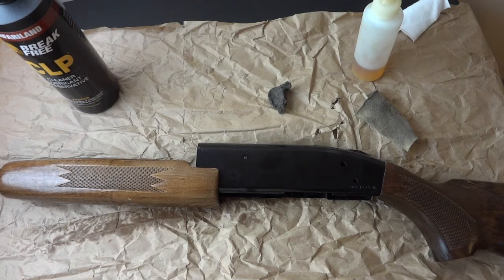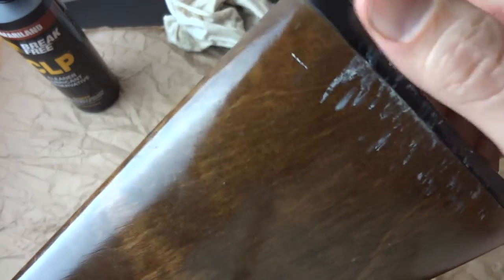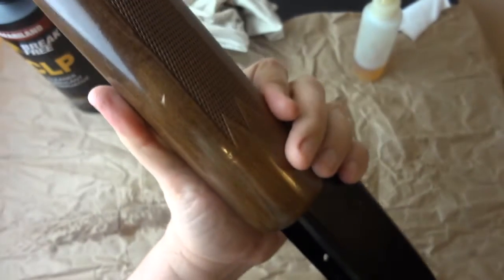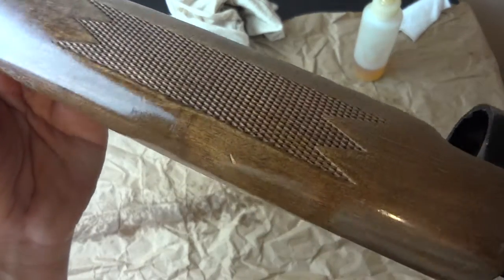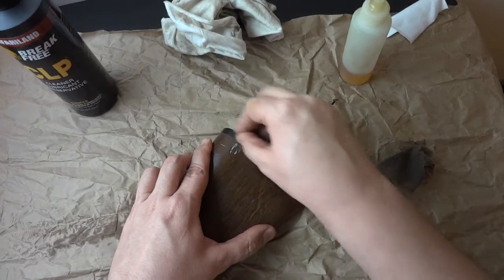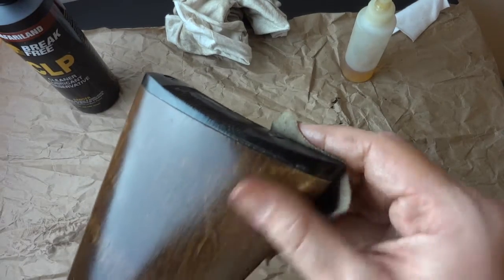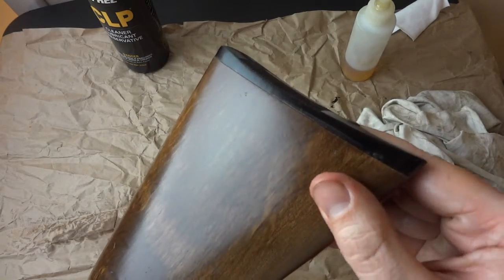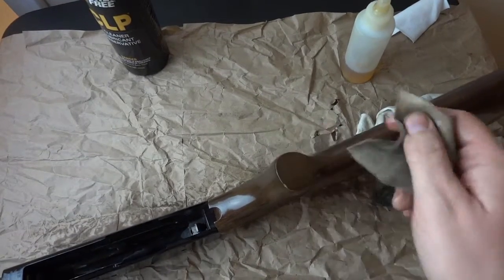Gun Stock Finish Maintenance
In this video, I give some simple and cheap hints on how to maintain the finish on your wood firearm stocks.